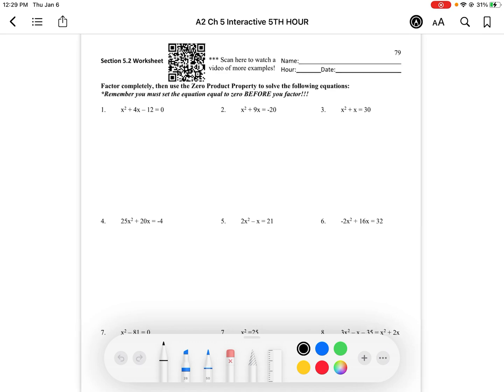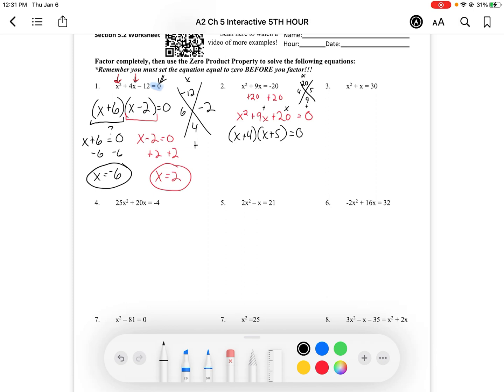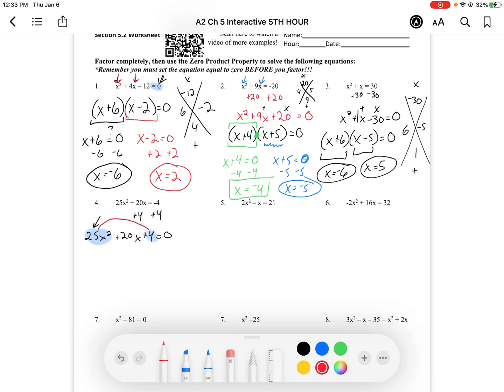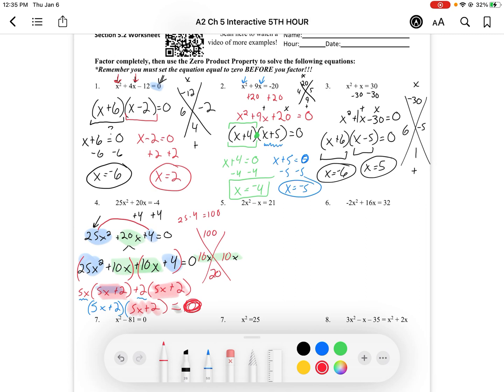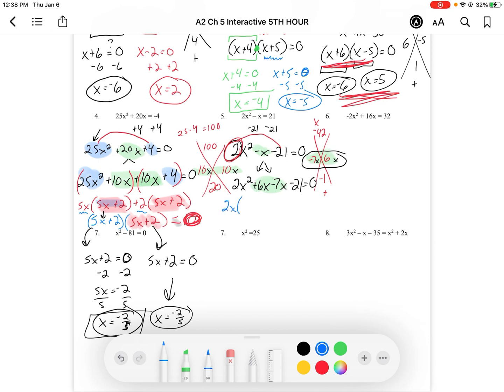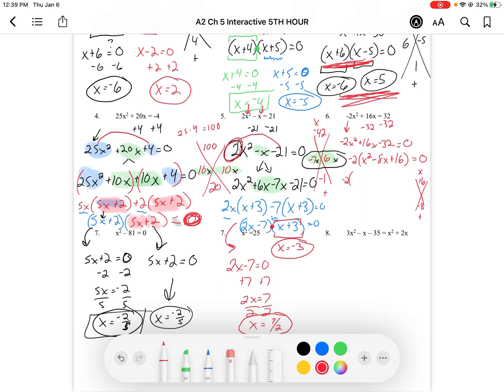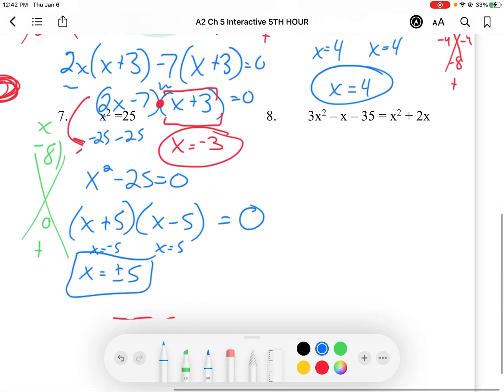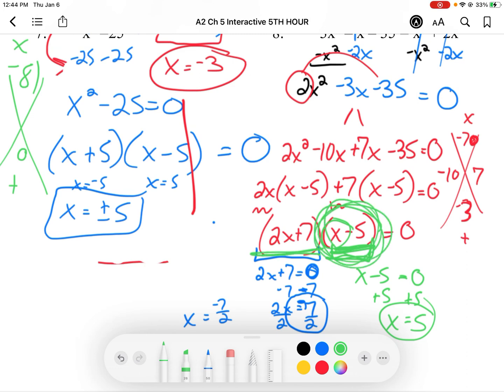5.2 Practice. Zero Product Property